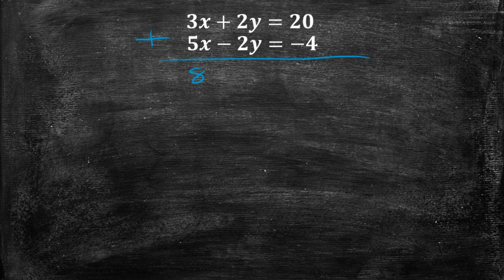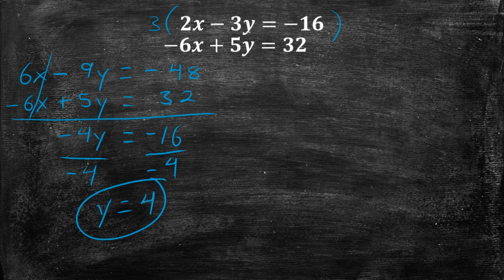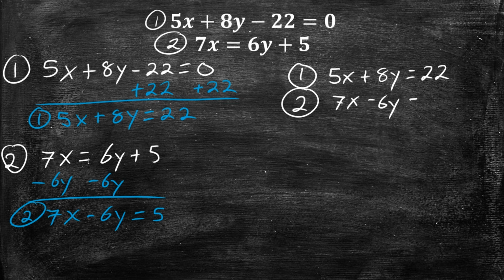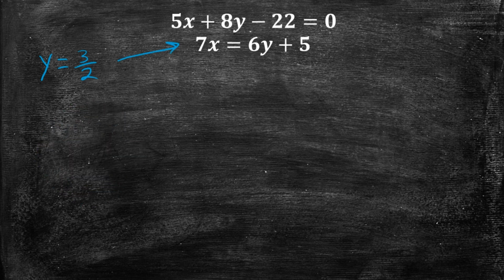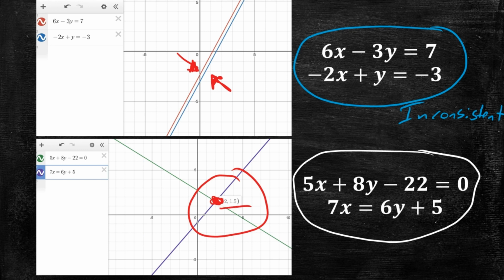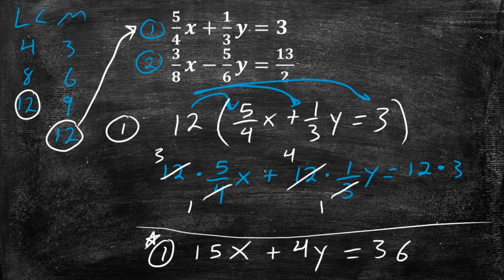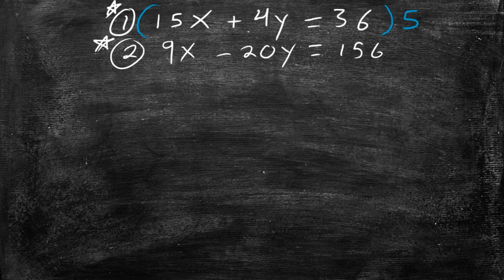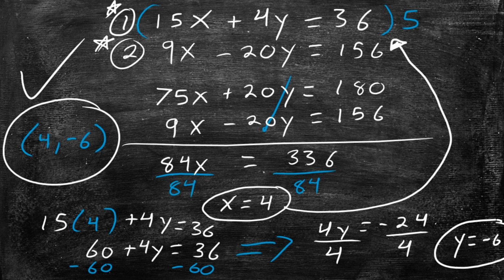Systems of Equations Using Addition Method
In this video we go over 5 examples of solving systems of equations using the addition method.
0:00 Example 1
2:11 Example 2
4:39 Example 3
9:49 Example 4
12:06 Example 5